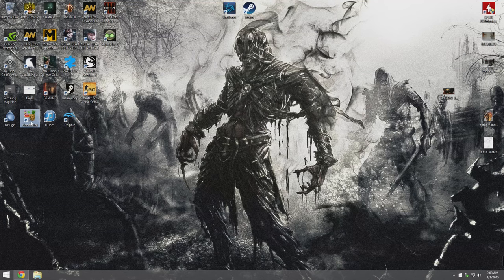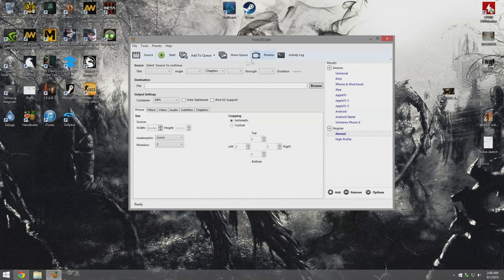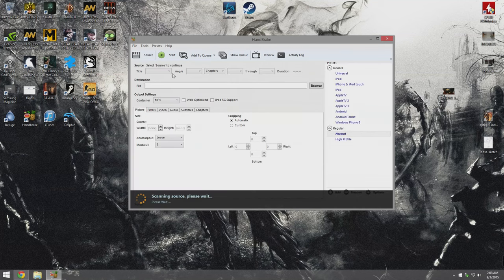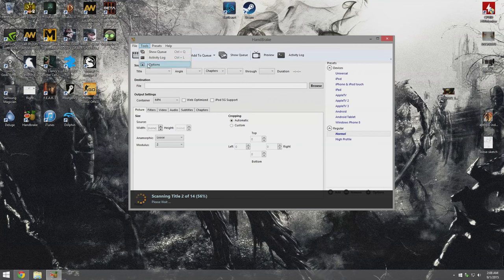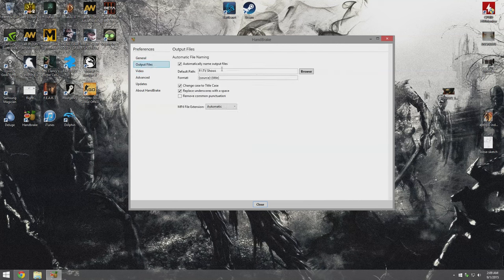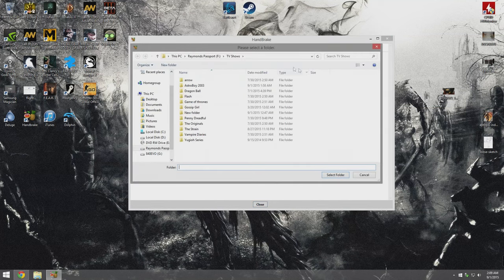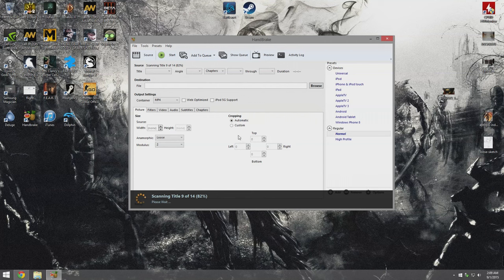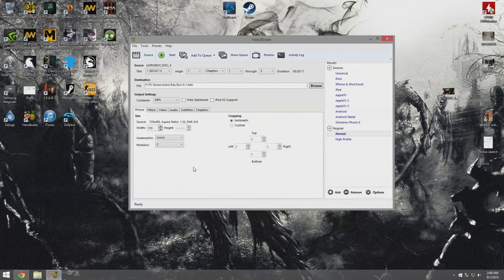How To Rip DVD with Multiple Episodes using Handbrake